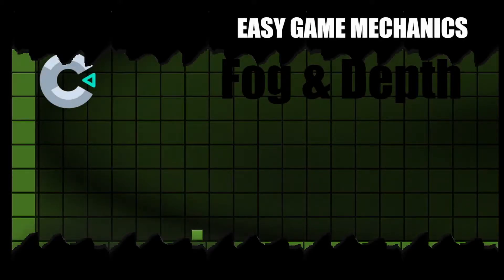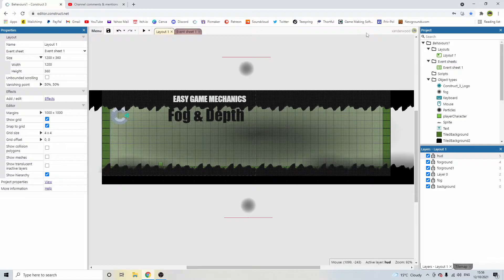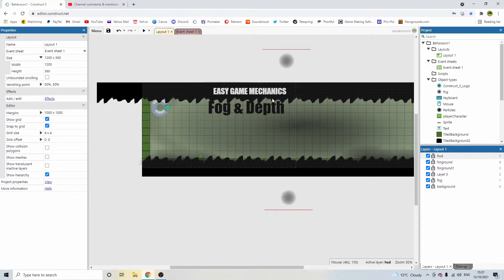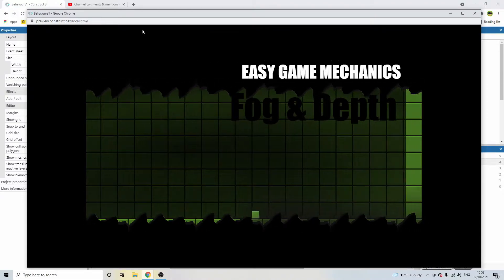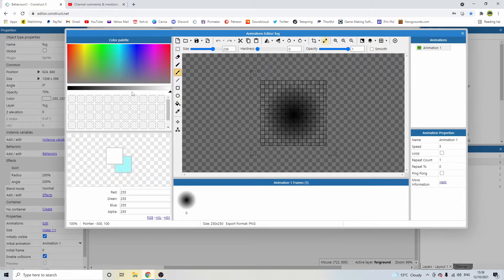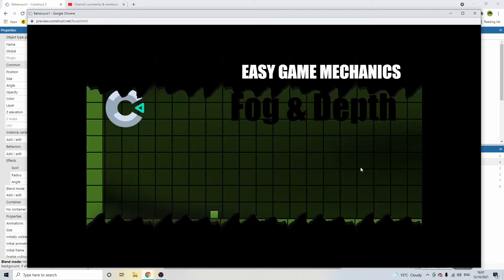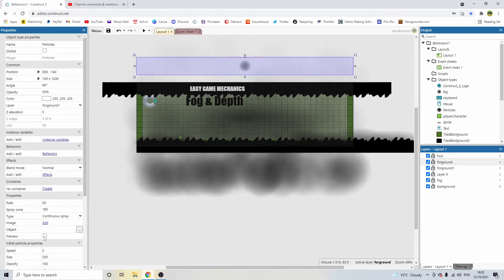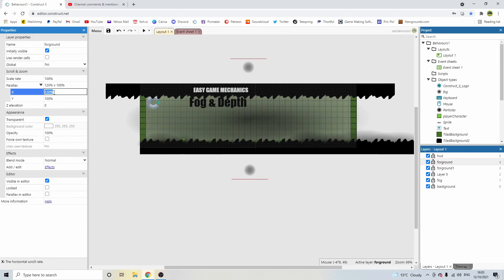Construct 3 Effects - FOG & Level DEPTH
In this series I cover some of the most common mechanics in video game development and show you how to implement them using Construct 3.

In this episode I will be showing you how to create fog effect. I'll also show you how to add depth to your game using the parallax effect.

🚨🚨🚨Learn to use Construct 3🚨🚨🚨

🎮 I play your indie games and provide feedback. Submit your game below and I'll play it on my channel